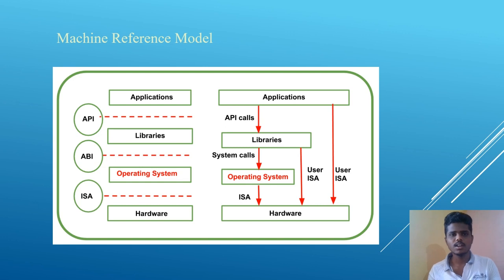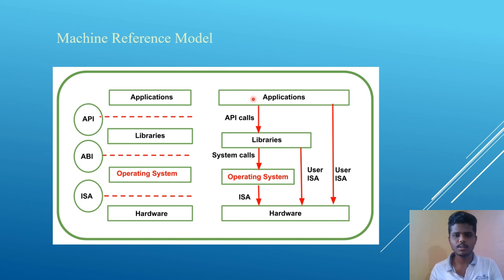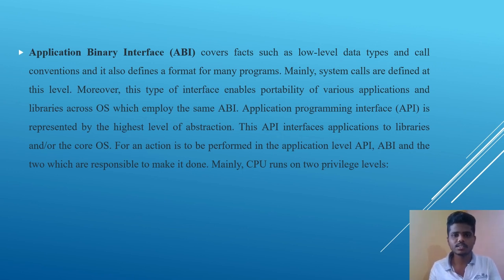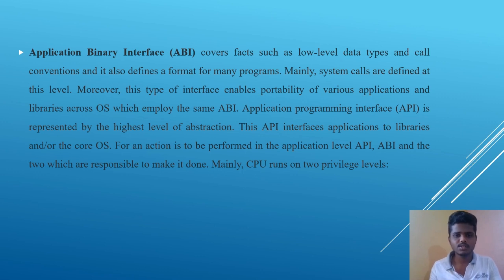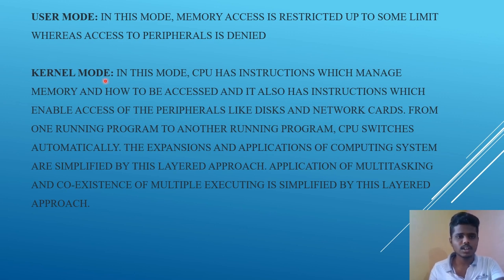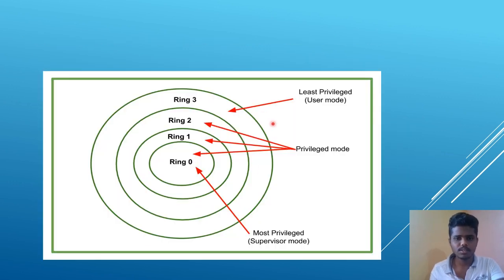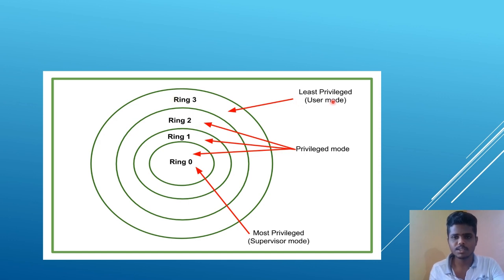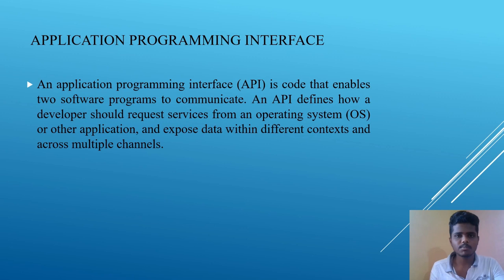cloud computing|Machine Reference Model